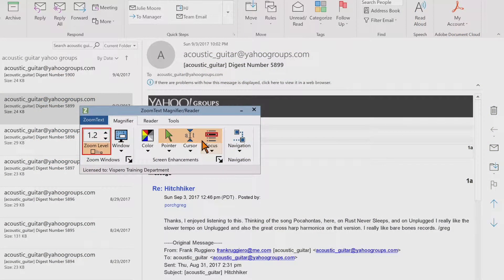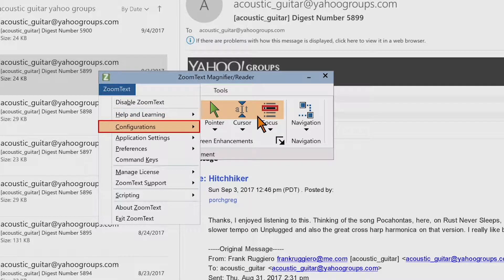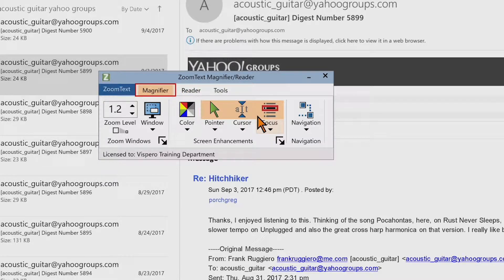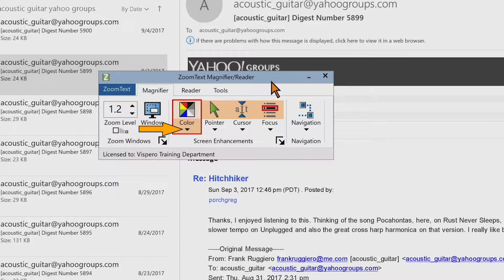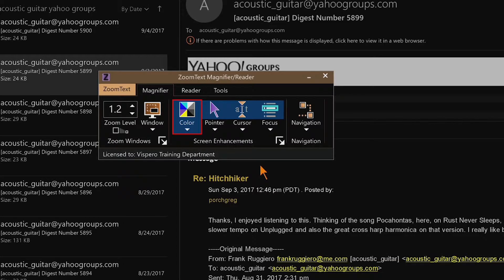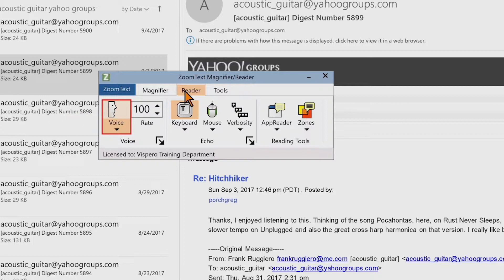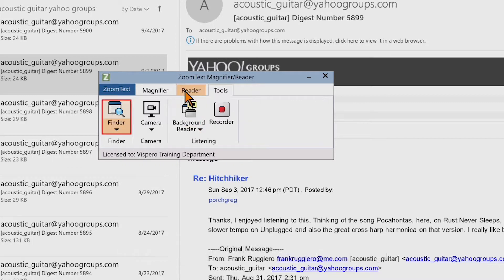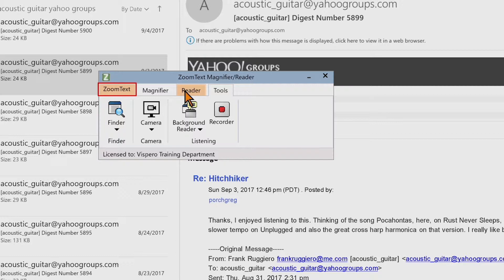ZoomText Toolbar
When you start ZoomText the ZoomText toolbar appears on the screen. The ZoomText toolbar contains all the controls for operating ZoomText, neatly organized in the "ZoomText" menu and several toolbar tabs. Each tab provides quick-action buttons for enabling and adjusting all the core features of ZoomText. Many of these buttons are split-button controls that allow you to toggle the feature on and off and open a menu of related settings. The buttons are grouped by category and have intuitive icons and labels for easy identification.